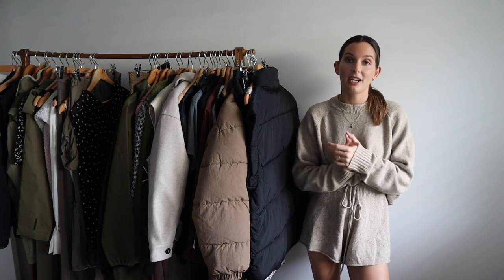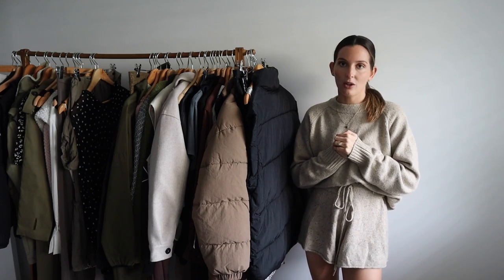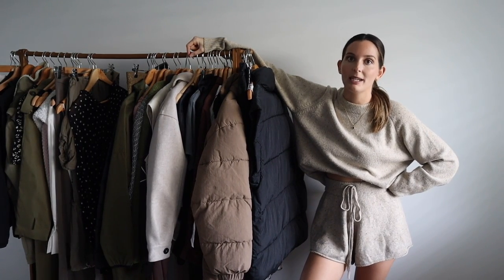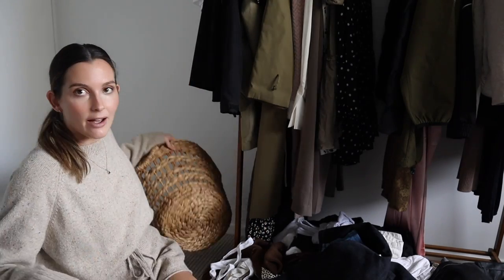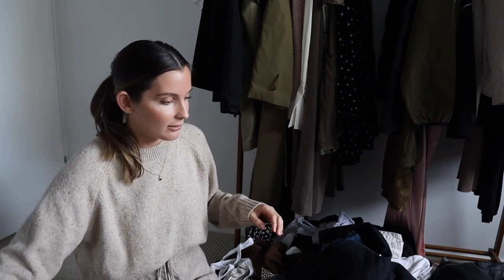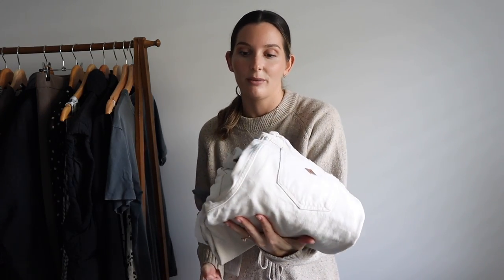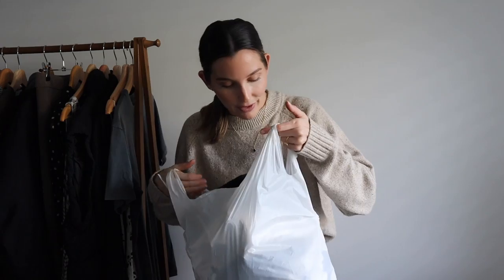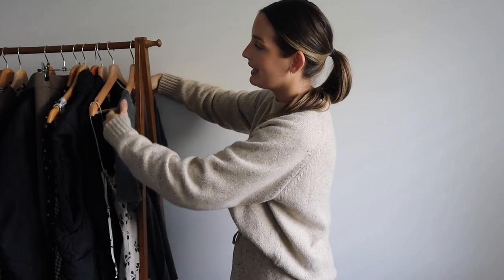WARDROBE RESET 2023 | Declutter & Organise With Me | Cleaning Motivation!!!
LINKS:
Wooden Railing
Lint Comb
Sewing Kit
Sewing Kit 2